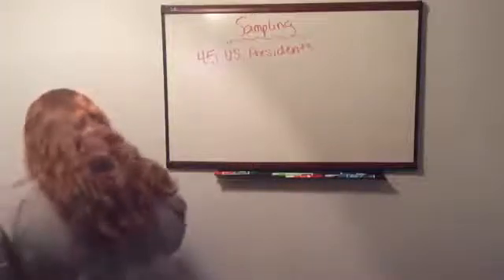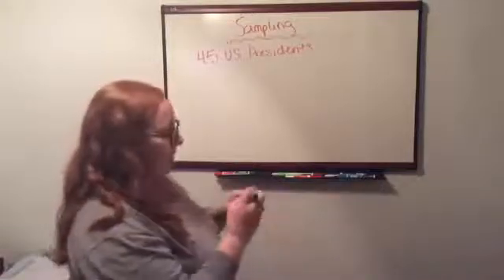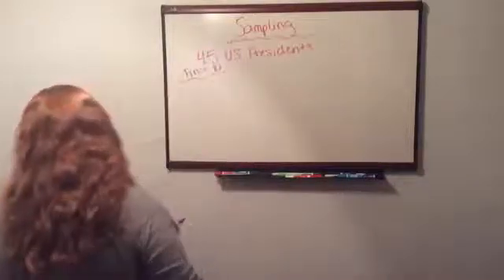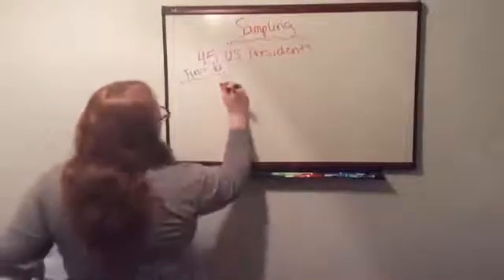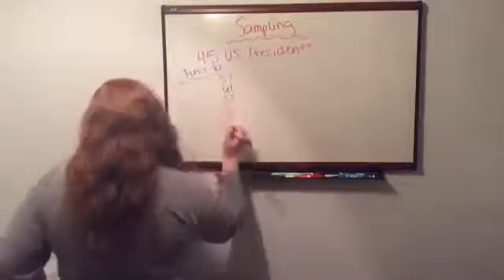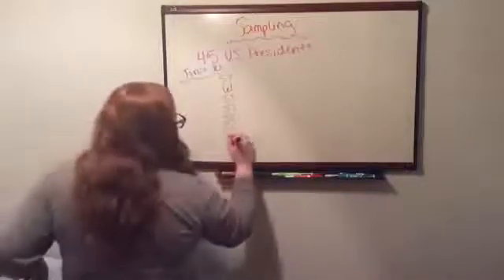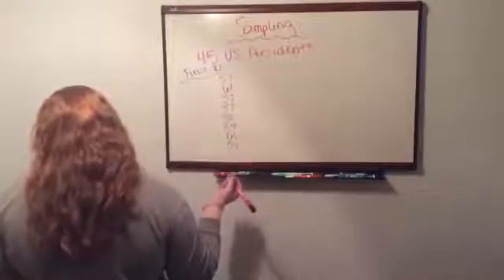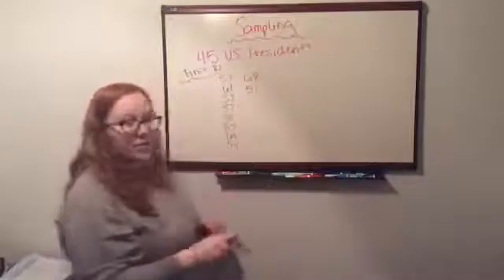Sampling in Statistics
Sampling vocabulary and a short exercise in the importance of random sampling. Introduction to drawing inferences from statistics.

Feat. My cat